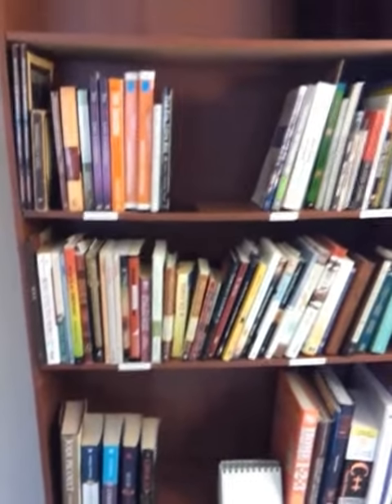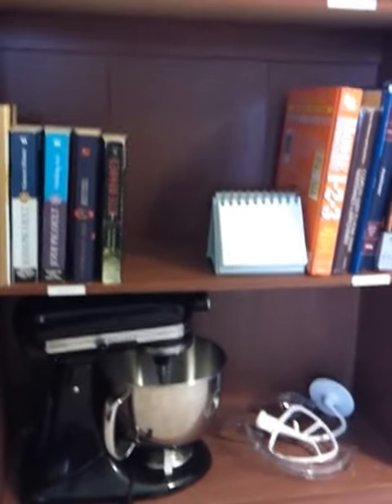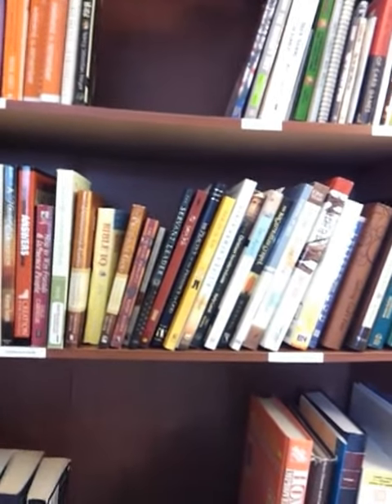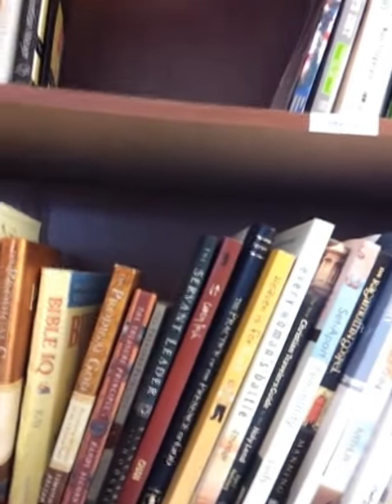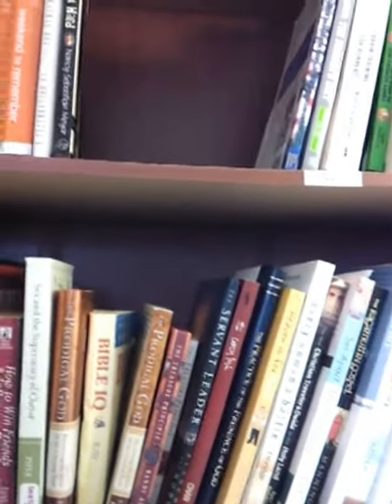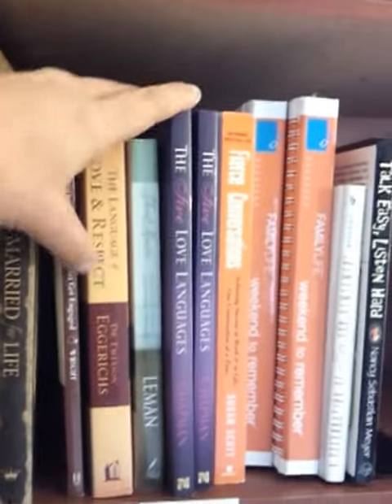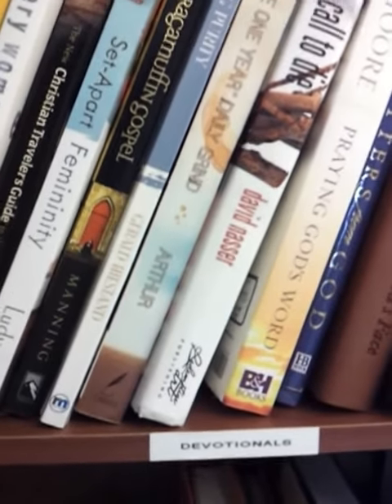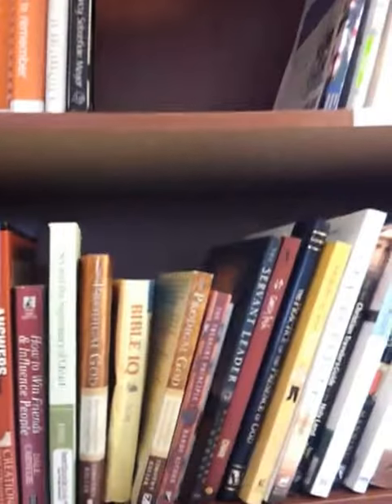Organizing Your Books!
Do you actually intend to refer to all of the books that you currently own? I'm guessing probably not!  Doesn't it seem that if we let it books all to easily can accumulate into mass volumes over time?  Here's the steps to organize your bookshelves (or piles of books on the floor!!):
1) Sort into categories
2) Purge!  Are you actually going to read this book? Or read it twice?  Will you refer to this book again?  Can you get this information at the library or the internet?  Is it the book itself that you love or the information in the book?
3) Designate 1 area in your home for all of your books. If you have them scattered, it's to easy to forget where the book your looking for is
4) If you don't have enough space on your shelves for all of your books...purge down so that you do have space!
5) Put books back by category.
6) Label categories so you know exactly where each type of book is located